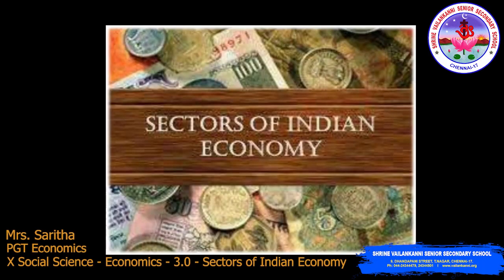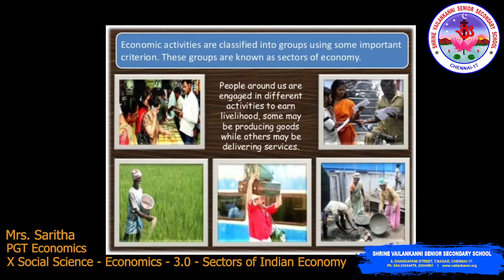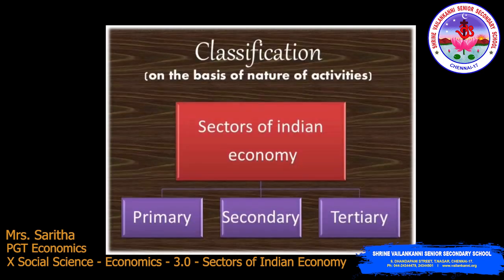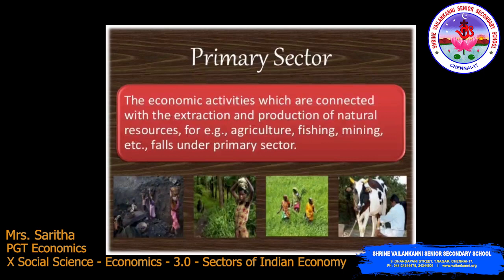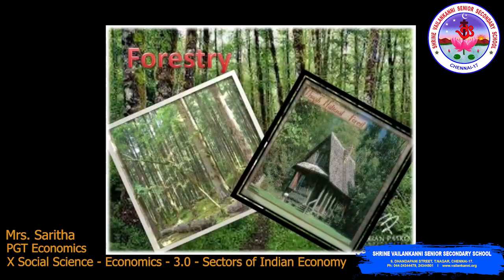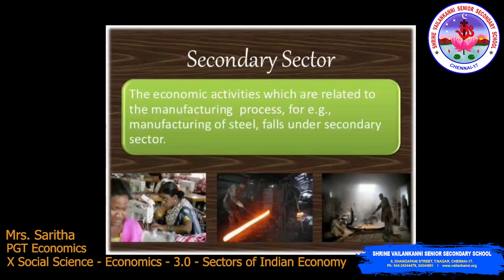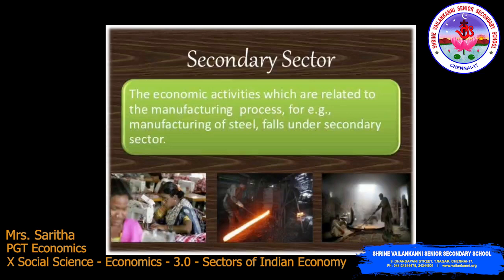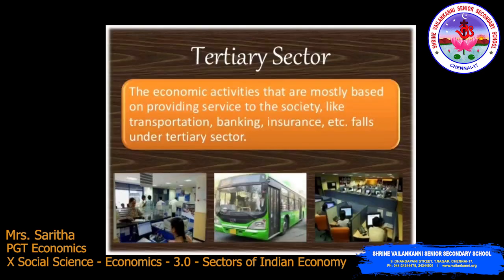SVSSS X Social Science - Economics - 3.0 - Sectors of Indian Economy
Duration: 07m53s

Lessons Description:
Development - This concept explains How to compare different countries or state? ,What is per capita income, Income and other criteria, public facilities, Human - development, sustainability of development

SVSSS Class X can join us on google classroom as per class code sent and timetable sent to you. You can join live lessons with meeting id and pwd sent to you.